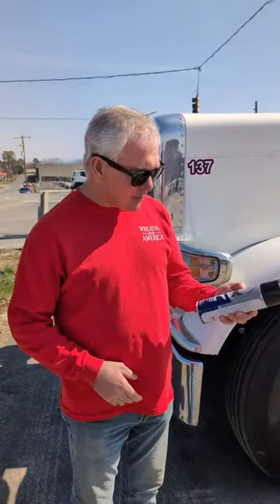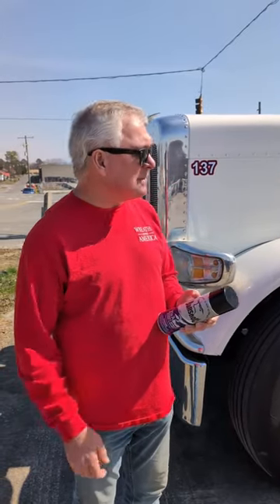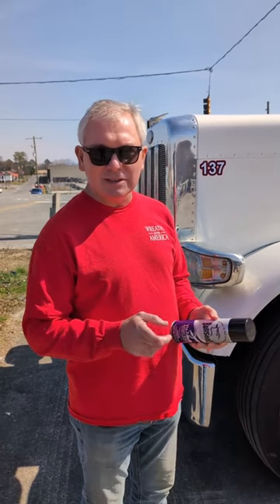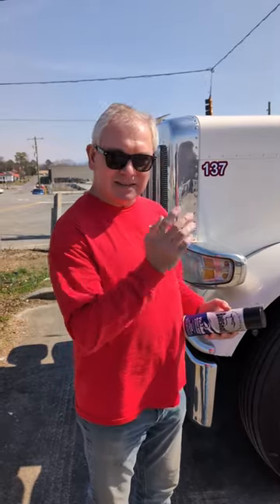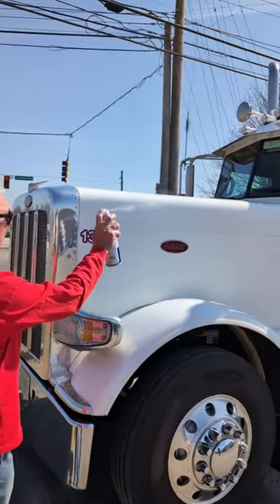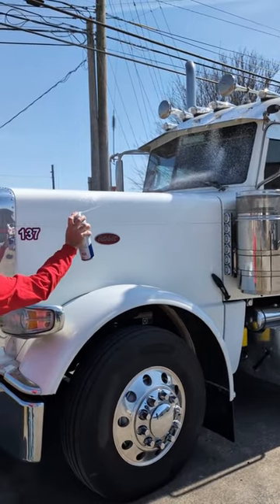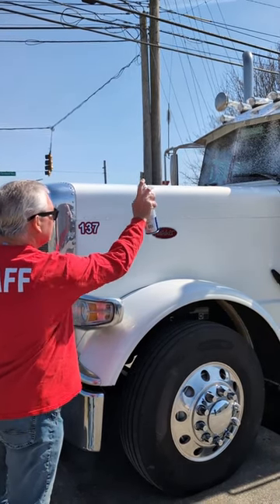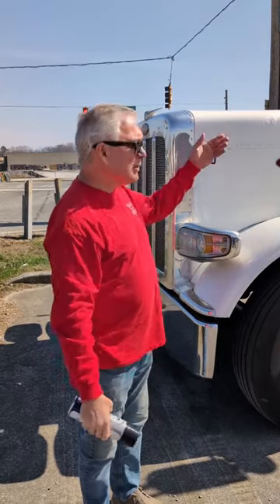The Correct Way to Use Rocket Spray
Today, I will show you the proper way to use BullSnot VizABull Rocket Spray.  It truly is the easiest way to clean your truck windows.  BullSnot, always trucker tested and approved!  Remember, if your favorite truck stop doesn’t have BullSnot, just ask for it!  Available through DAS Companies (Roadpro Brands), Lynco Products, and Hi-Way Distributing.  In over 3,000 retail locations and still growing.